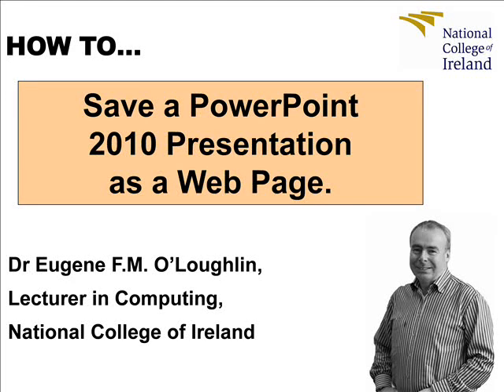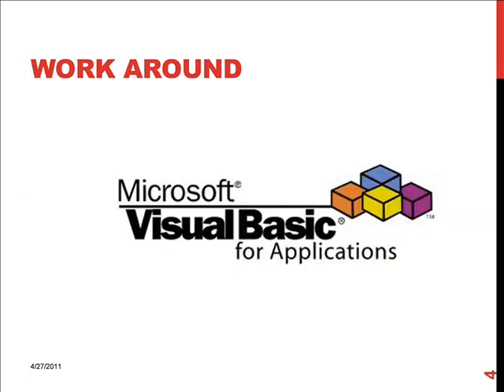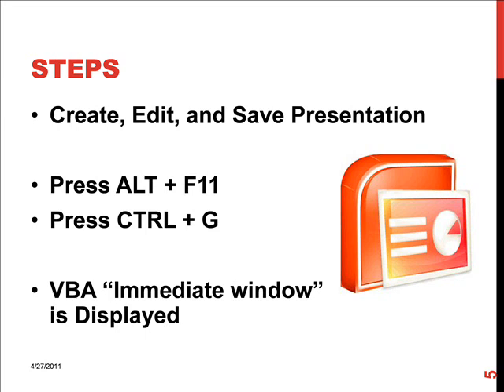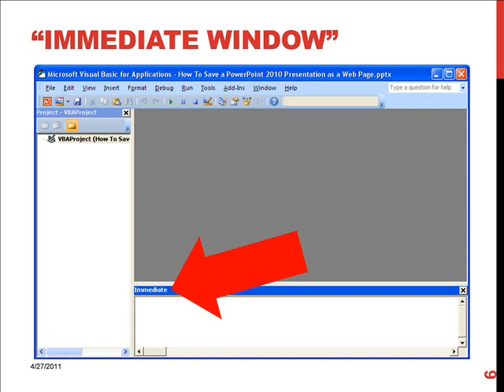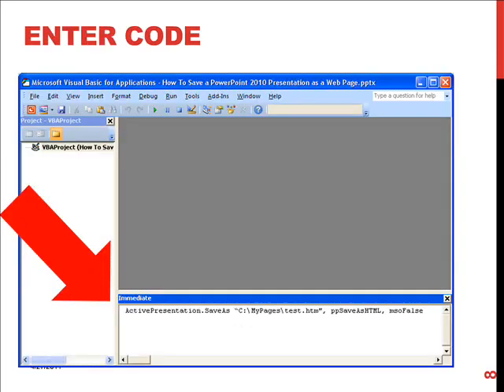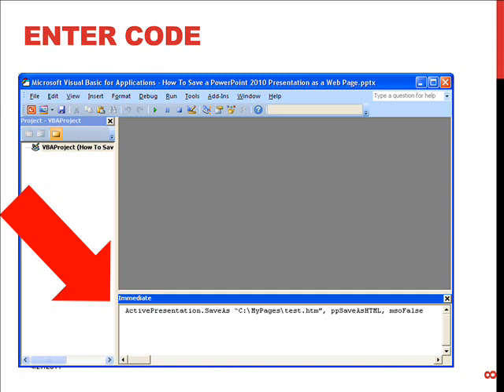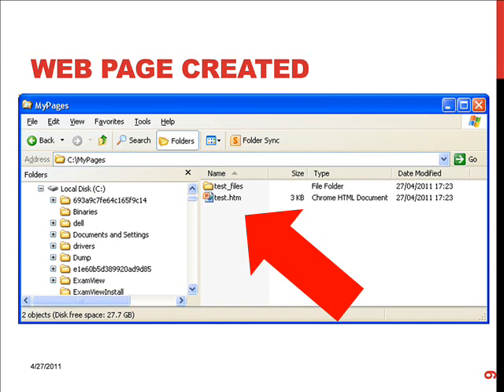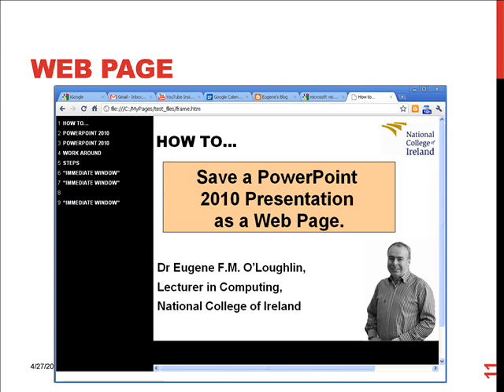How To... Save a PowerPoint 2010 Presentation as a Web Page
The "Save as a Web Page" has been removed from PowerPoint 2010. But you can work around this and still save your presentation as a Web Page - watch my video to figure how.

You will need this code when you try this yourself:

ActivePresentation.SaveAs "C:\MyPages\test.htm", ppSaveAsHTML, msoFalse

The above code is referred to in the video.